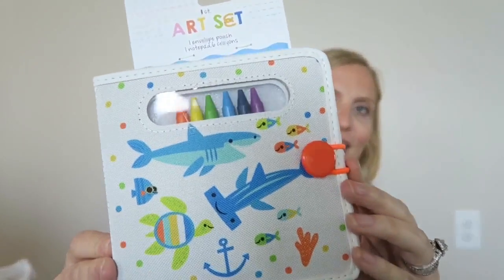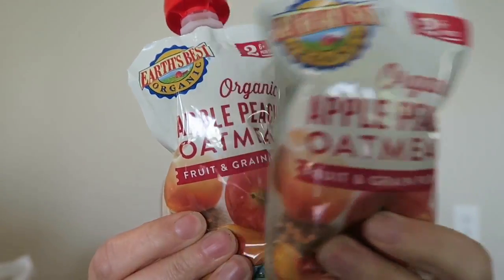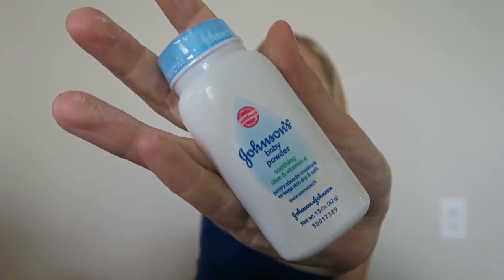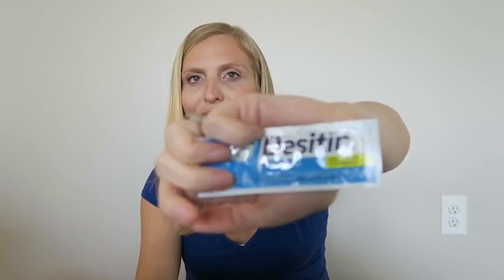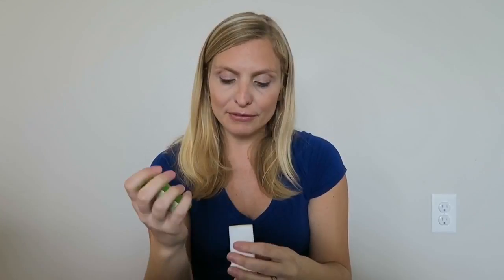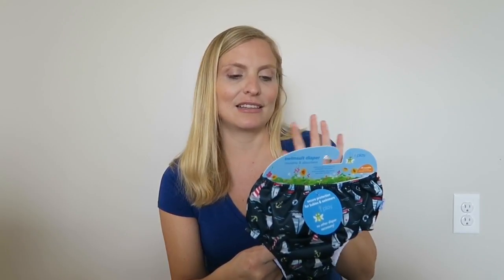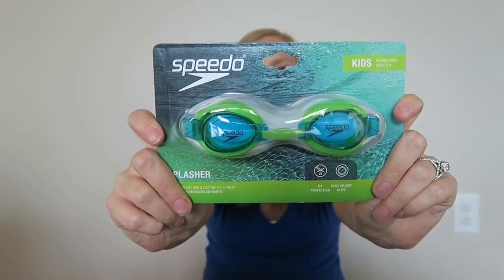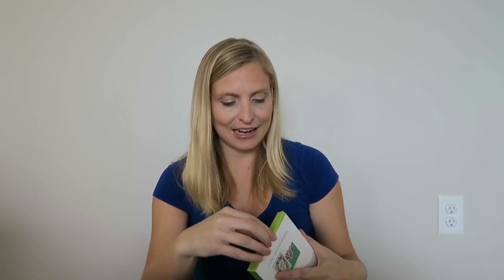Target Haul - Toddler Edition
We are going on a little vacation!!!  That means a Target haul is necessary!

Snacks-
Rainbow Goldfish
Fudge Brownie Goldfish

Eczema Cream
Aveeno Night Balm

Baby Travel Kit

Rash guard - (similar)
iPlay Swimsuit Diaper
Speedo Goggles
Pool Float
SwimZip Sun Hat